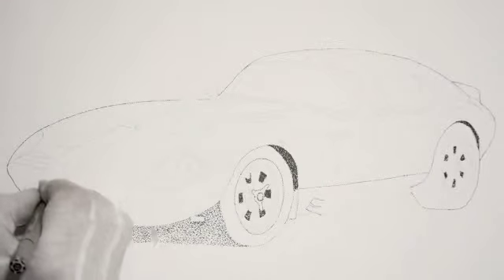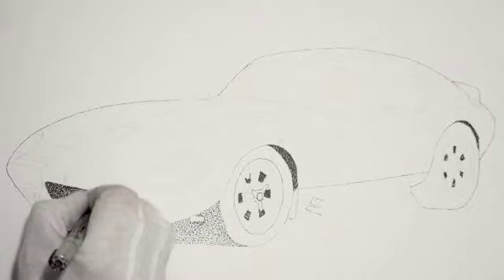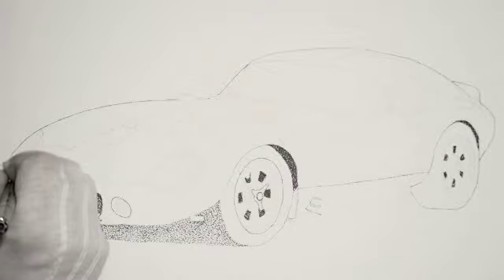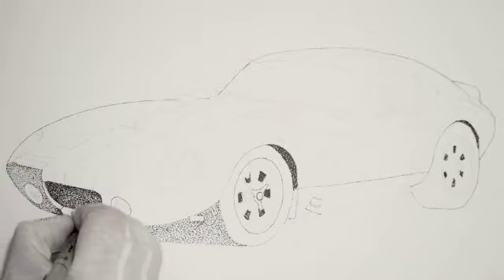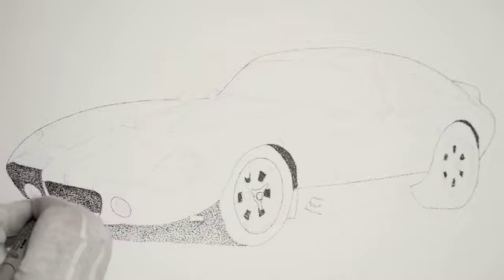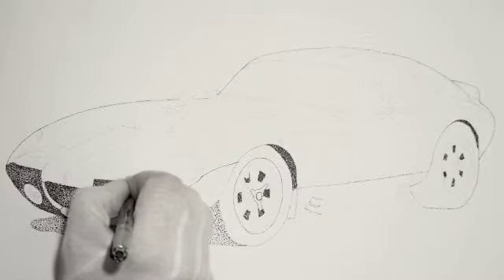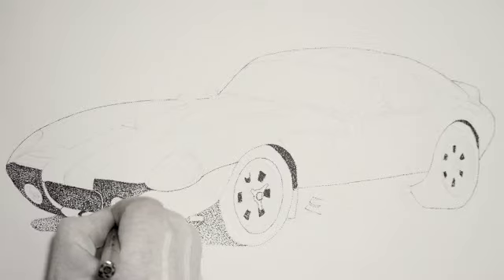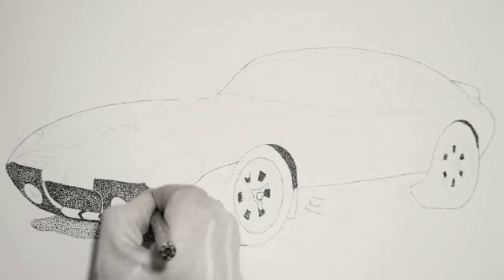How to Draw a Shelby Daytona #2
How to Draw a Shelby Daytona Coupe with stippling in pen and ink